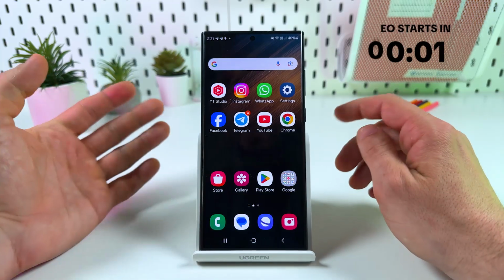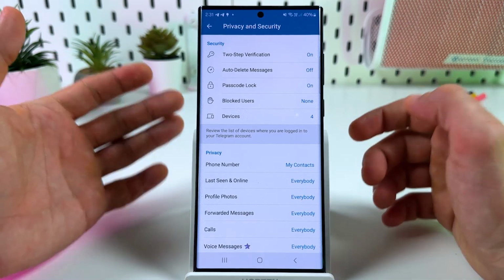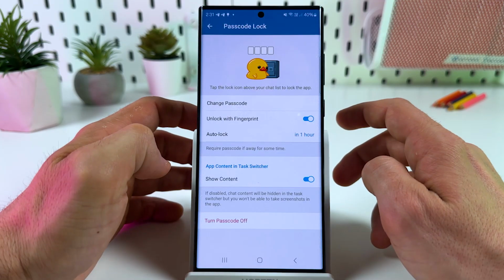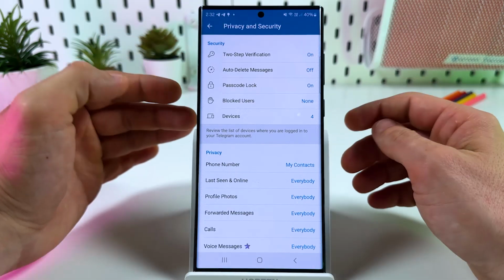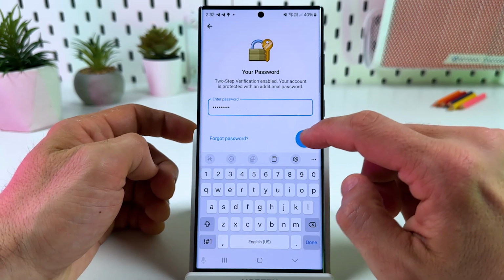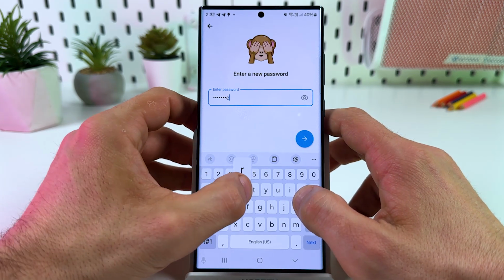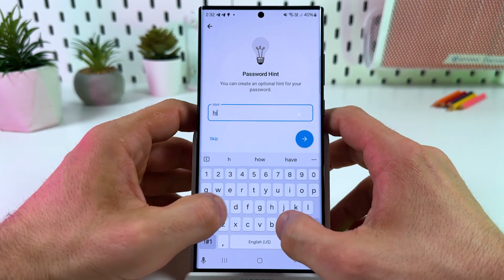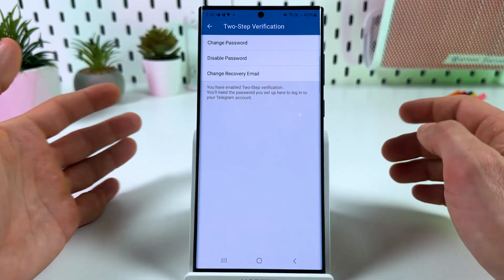How to Change Password on Telegram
Ever been worried about your Telegram account's security? Stay with me as I walk you through a step-by-step process to fortify your account by changing your password! In this video, I'll dive into navigating the menu options and settings, access your privacy controls, and how to set up two-step verification. You will learn the importance of updating your password regularly and what safety measures you can add to ensure recovery options are in place. Don’t miss the crucial tips at the end!

This video also covers the following topics:
Changing Your Telegram Password Easily
Secure Your Telegram Account by Updating Your Password
Step-by-Step Guide to Password Change in Telegram